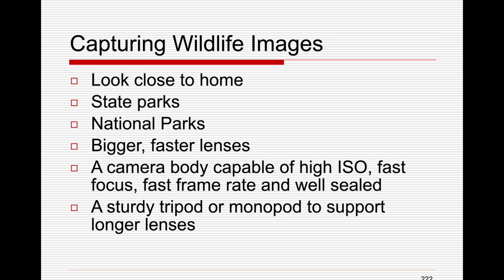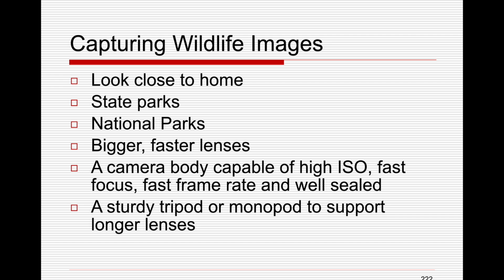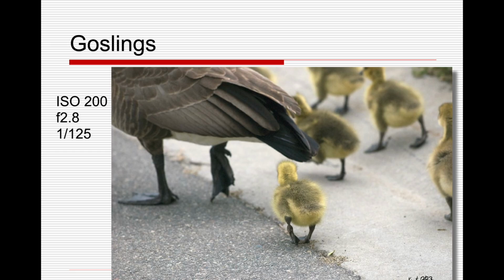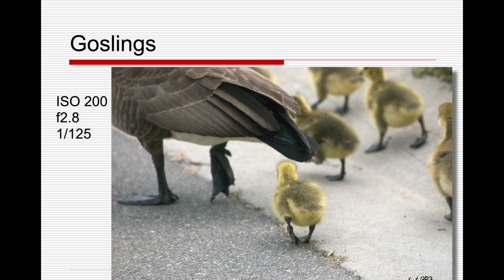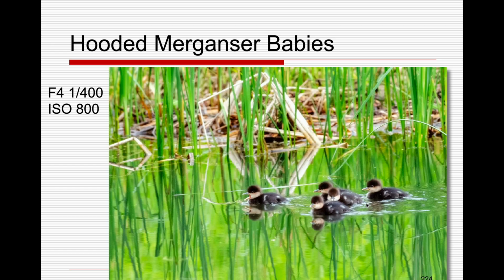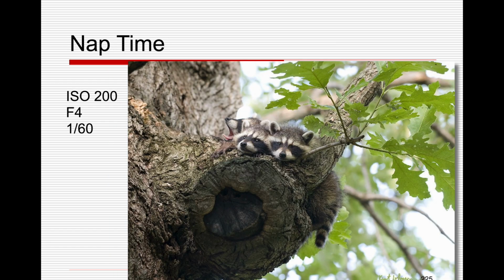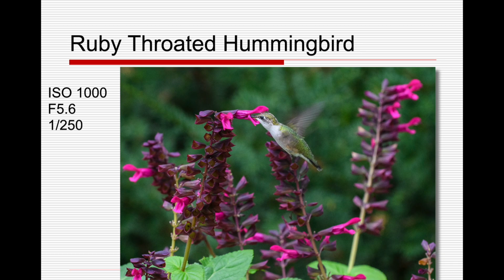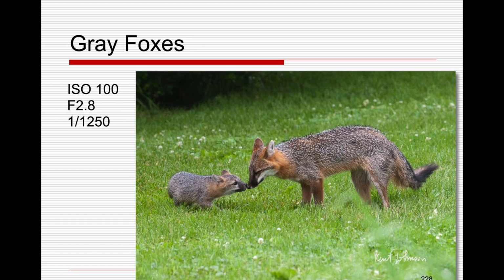Learn to photograph like a pro using Midwest Imagery's amazingly easy Essentials of Photography!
Photographing wildlife made easy